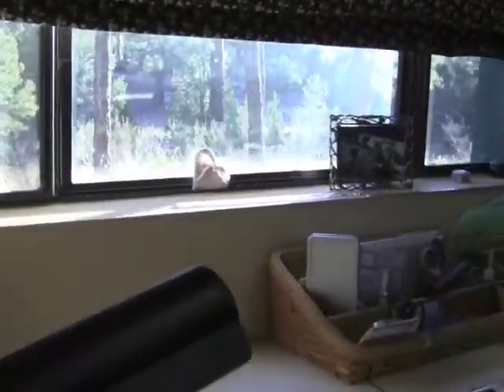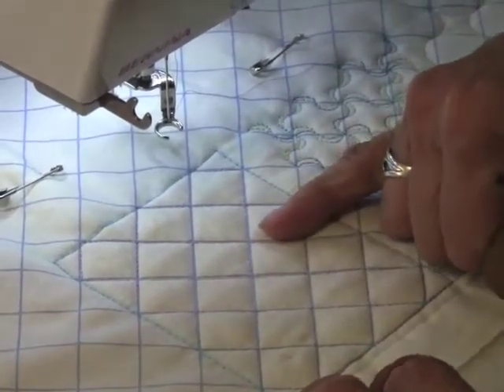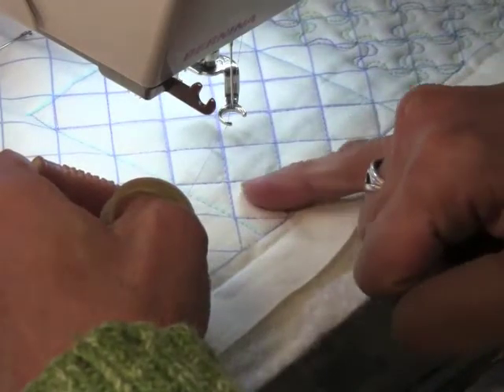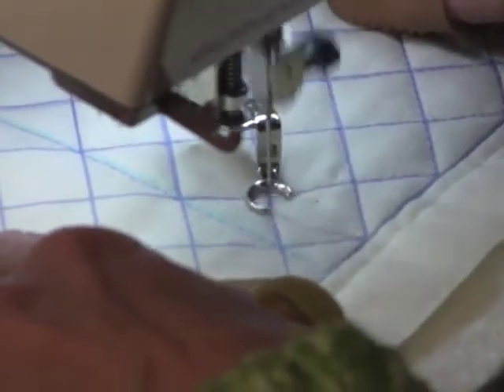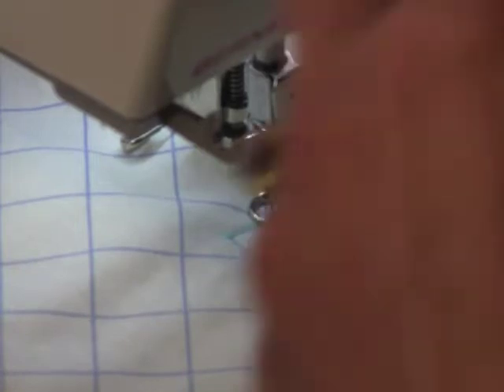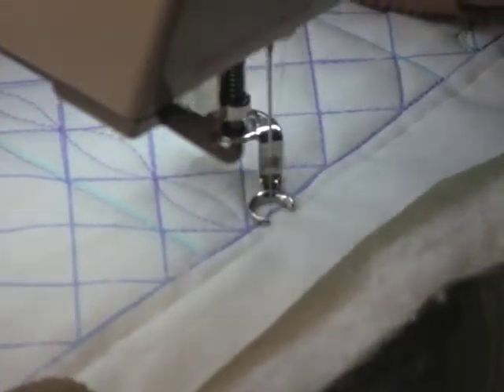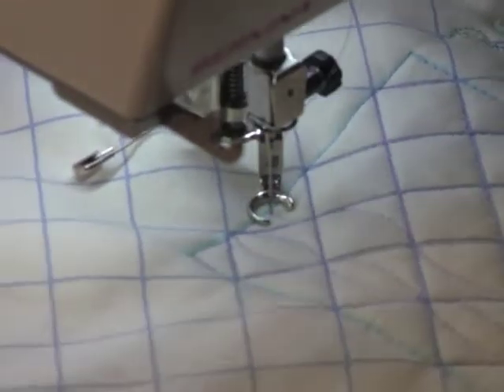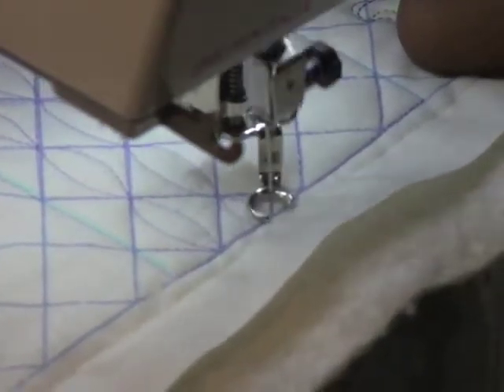A Grid Design Every Week; #25 "Beaded Curtain"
Join Cindy for this unique grid-based quilting design called "Beaded Curtain".